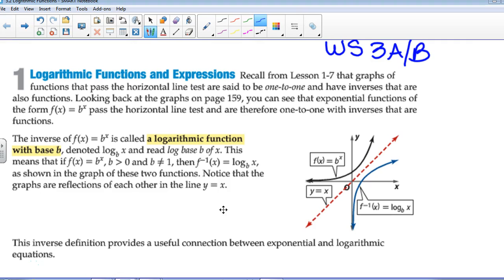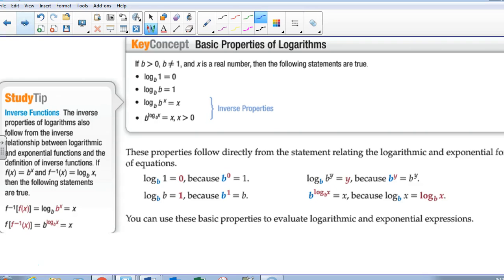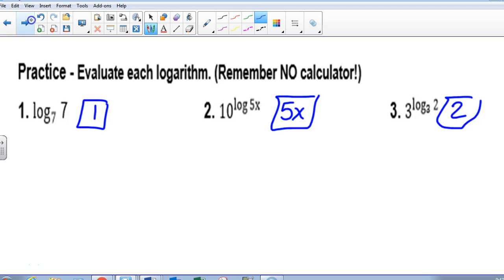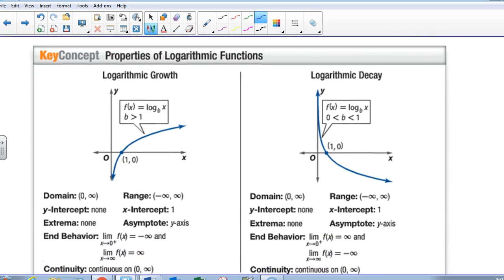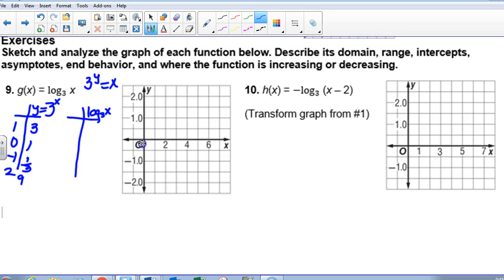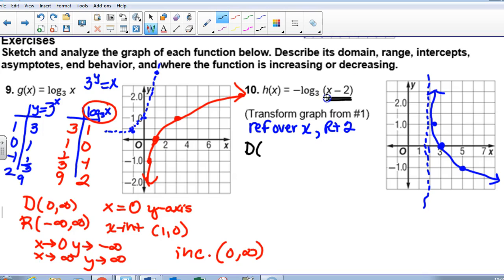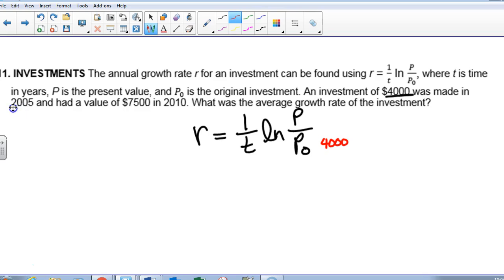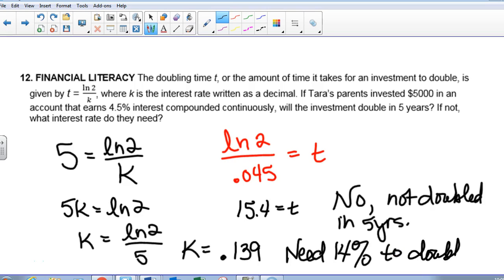Precalc 3.2 Exp and Logs Notes 10.27